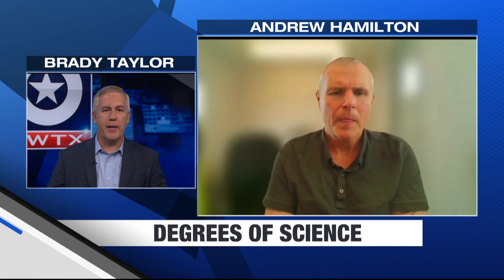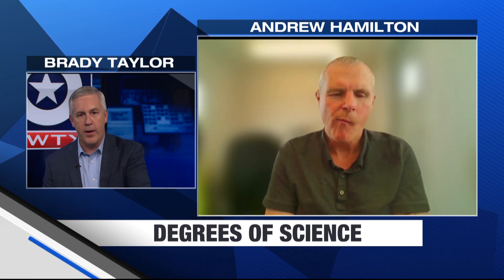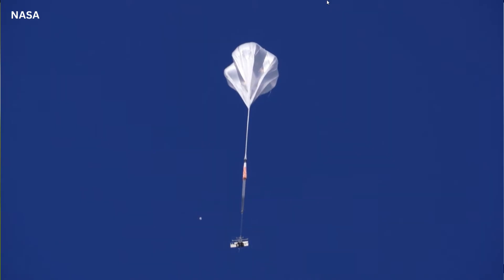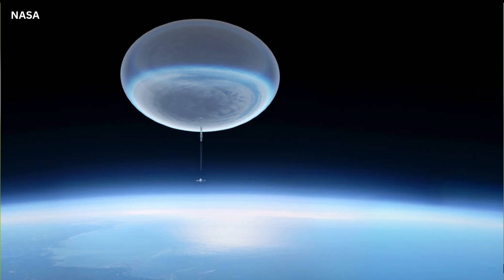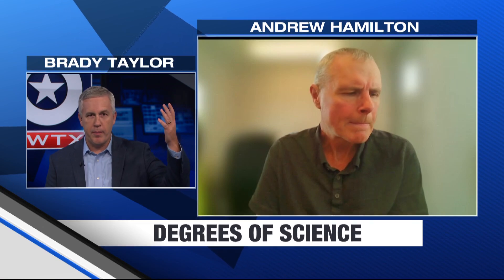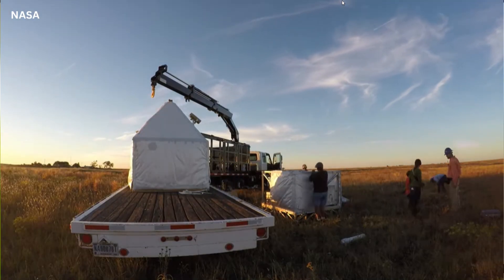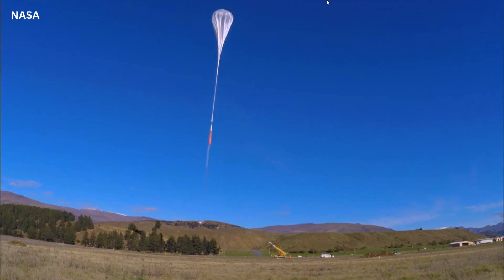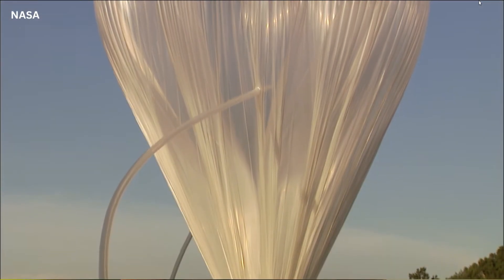NASA Balloon Program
When you think of NASA research you likely think of rockets & satellites, but for over 30 years NASA has been performing high-altitude scientific research with balloons. In this week’s Degrees of Science we are talking with Andrew Hamilton, the acting chief of NASA’s Balloon Program Office, about the science behind these balloons and the research that is being done with them.